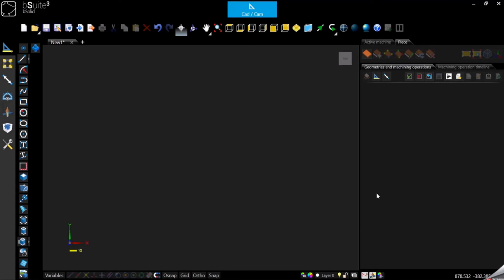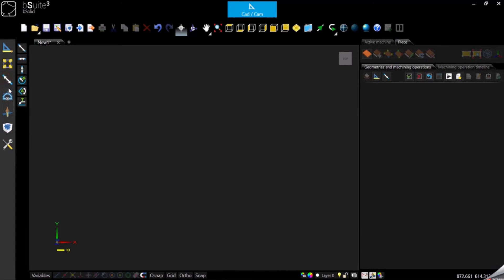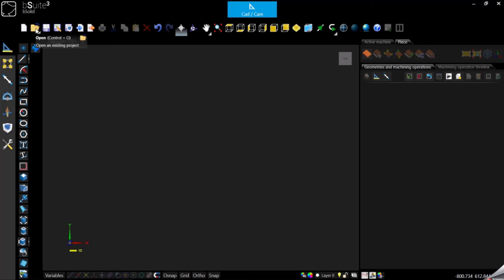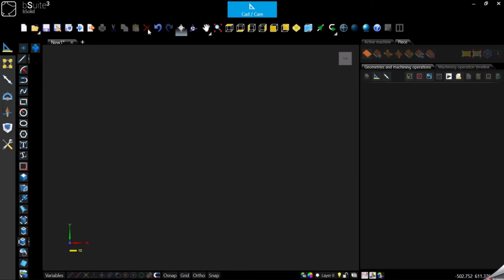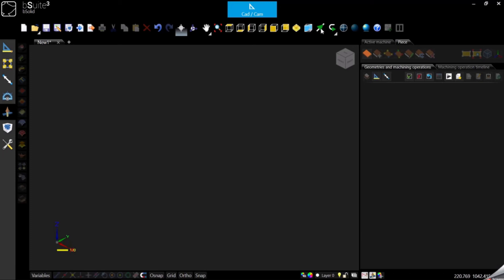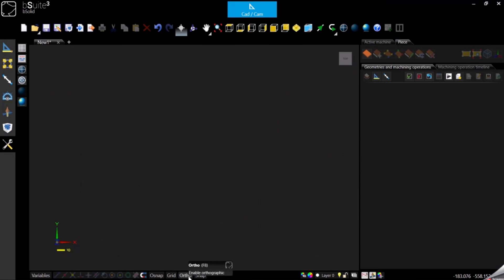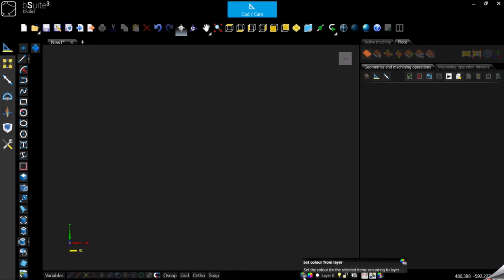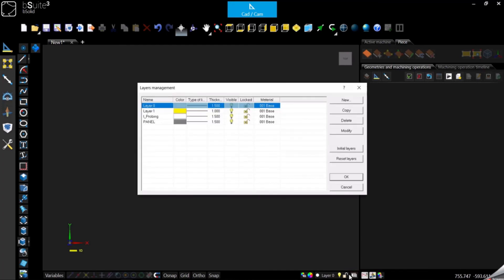1 - Overview about BIESSE bSolid CAD/CAM environment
Quick overview about the Biesse bSolid CAD/CAM environment.
This will be just an introduction and on future videos we will deepen each topic.